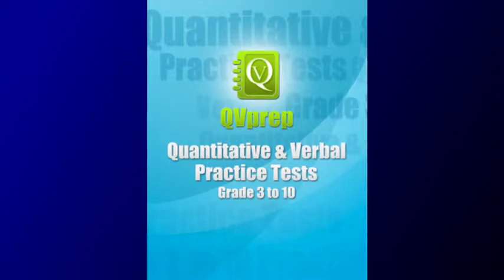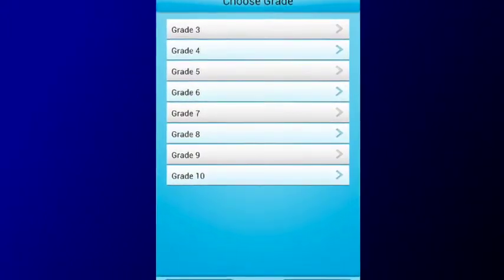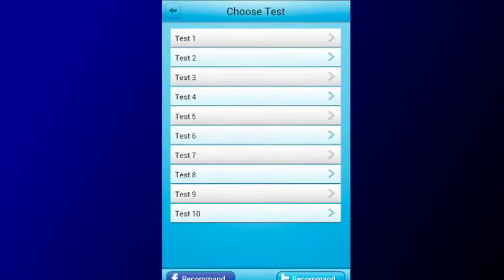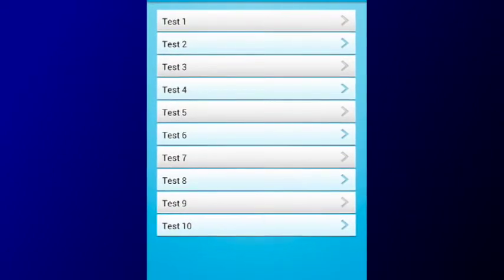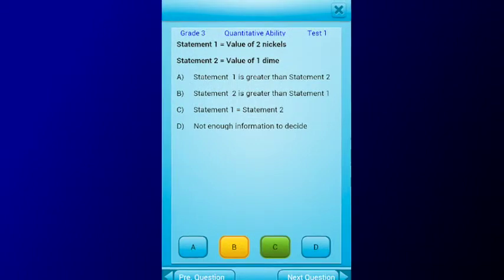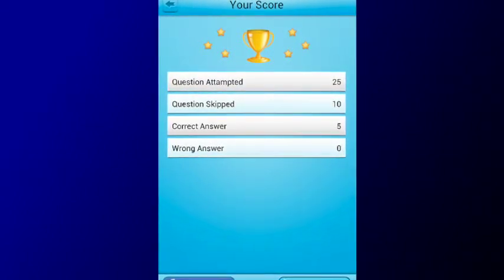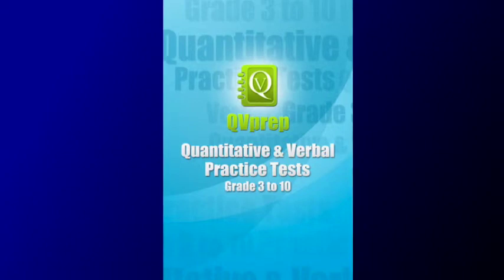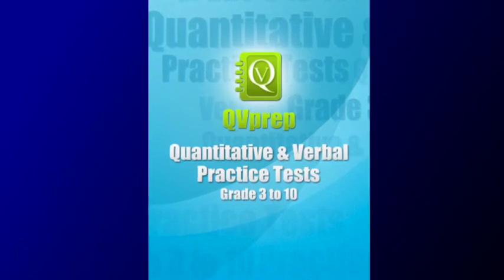Grade 3 5 6 7 8 9 math english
If you practice hard, you can excel !!  QVprep for grade 3 to 10 provides you thousands of math and english problems with detailed answer explanations so that you can create a strong learning foundation.

QVprep School Edition : Grade 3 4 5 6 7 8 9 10 Quantitative Maths Verbal English Ability Practice Tests prep for 3rd 4th 5th 6th 7th 8th 9th 10th grade math vocab quiz common core standard

This app is ideal for schools (or a large family that has kids in many grades) who want to buy one app that has practice tests for all grades from 3 to 10. If you are an individual who needs grade specific app, please download our grade specific QVprep App available at this store.

QVprep helps students in grades 10, 9, 8, 7, 6, 5, 4, and 3 to practice, learn and improve their knowledge in maths and english. The app has over 8,000 multiple choice questions with detailed answer explanations in 160 practice tests on quantitative (maths) and verbal (english) ability. This app is ideal to not only improve grades in school but also to prepare for tests conducted by schools for admission into their high capability (hi cap) and gifted programs & curriculum.

Verbal (english) ability practice tests are on grade level verbal analogy / analogies, antonyms, synonyms, reading comprehension, vocabulary and word meanings.

Each grade from 3 to 10 has ten practice tests in quantitative and verbal ability. Each practice test has over 50 multiple choice questions. If you answer a question wrong, the correct answer with detailed explanation is displayed so that you can learn where you went wrong. At the end of each practice test, the app displays your score.

Whether the child is in high school, middle school or elementary school, he will find learning maths and english fun in this app. Developed with a tenet that “practice makes a man perfect”, the app will prepare the student for SATs and future college admission, right when they are in elementary, middle or high school.

Suitable for kids in 3rd, 4th, 5th, 6th, 7th, 8th, 9th and 10th grade.

* This app is ideal for accelerated learning
* Improve your verbal reasoning and math fundamentals
* Attempt questions and quiz that pose challenge in a test prep environment
* With no games, this tutor on mathematics and english reading presents challenging questions in a workbook / worksheet format
* Ideal for testing, learning, training, and tutoring for kids